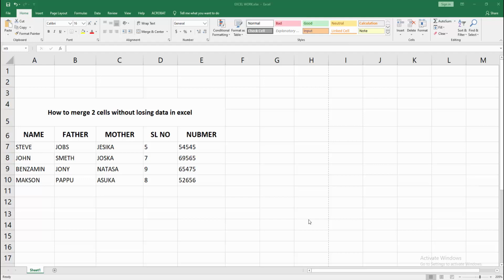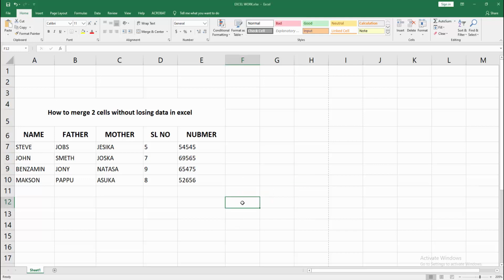How to merge 2 cells without losing data in excel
Assalamu Walaikum,
In this video I will show you, How to merge 2 cells without losing data in excel.  Let's get started.